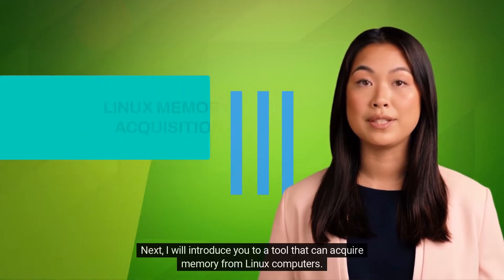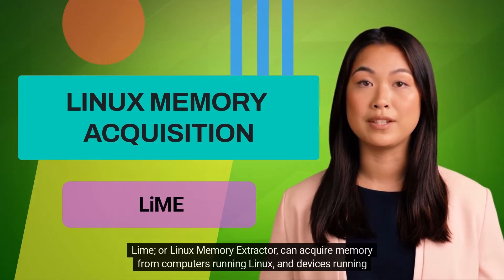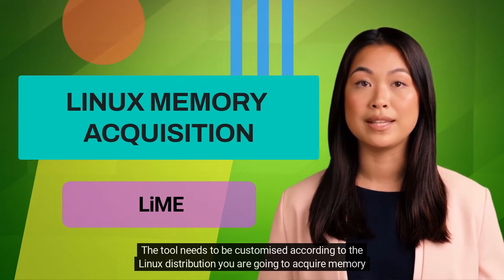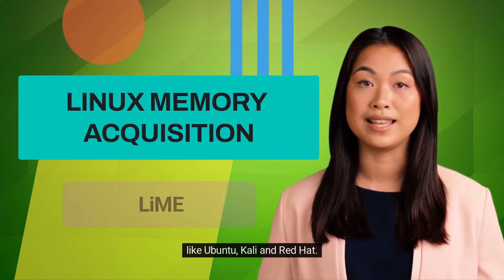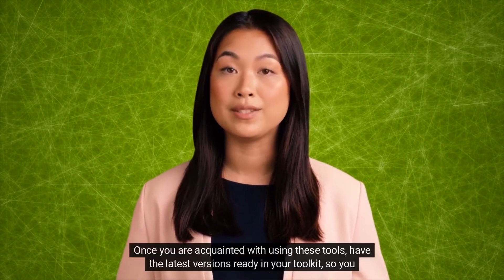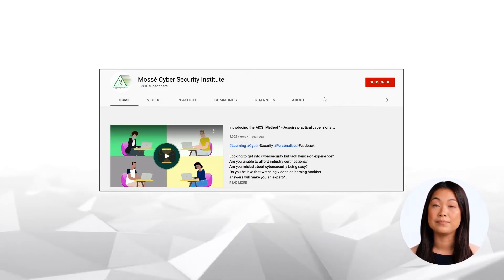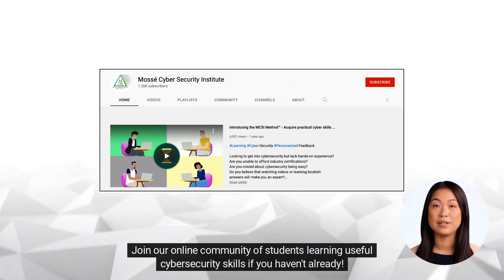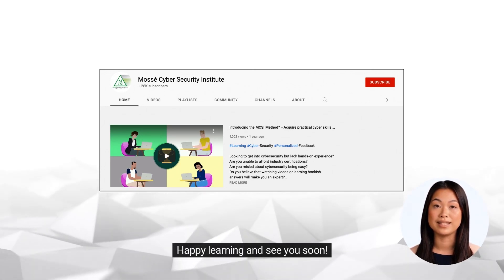The Memory Forensics tools you need to learn and master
🕵️‍♂️ 🧪 Setting up a lab to practice Memory Forensics 🧪 🕵️‍♀️

Computer memory is a storage device for computer data. The data is stored in a memory device, such as a memory chip or a hard drive. The data is accessed by the computer's processor, which reads the data from the memory device. The data is then stored in the computer's RAM, which is a temporary storage area for the data. The data is then processed by the computer's processor, which reads the data from the RAM and writes the data to the computer's output device, such as the display or the printer.

Dumping the ram of a machine is a process of copying the contents of a computer's volatile memory to a non-volatile storage device, typically for the purpose of analysis or forensics. The advantage of dumping the ram of a machine is that it can be used to extract data that may be otherwise difficult or impossible to obtain, such as information stored in unallocated space or in memory that has been corrupted.

In this video we will discuss the most common memory forensics tools for both Windows and Linux memory acquisition, plus the tools you can then use to analyze the extracted data. The tools that we will discuss in the video includes:

🧰 DumpIt
Dumpit is a forensics tool that can be used to collect data from a variety of sources, including memory dumps, hard drives, and live systems. It is designed to be fast and easy to use, and can be run without any special privileges.

🧰 Live RAM Capture
Forensics live ram capture is a process of copying the contents of a computer's volatile memory (RAM) to a non-volatile storage device, typically for the purpose of creating a digital forensic image. This can be done manually or with the help of specialised software.

🧰 FTK Imager
FTK Imager is a computer forensics tool used for acquiring images of data storage devices, such as hard drives and portable media devices. The tool can be used to create an image of an entire drive or selected partitions within the drive.

🧰 Magnet RAM Capture
This tool is used in forensics and law enforcement to obtain the data that is stored in a person's RAM. This data can be used to help investigate a crime or to find out what a person was doing on their computer.

🧰 LiME (Linux Memory Extractor)
LiME is a forensics tool that allows investigators to collect volatile data from a suspect's computer. This data includes information such as running processes, open files, and network connections. LiME is open source and freely available, making it a valuable tool for investigators on a budget.

🧰 Volatility
Volatility is a powerful forensics tool that can be used to extract data from a variety of sources, including memory dumps, disk images, and process listings. This data can be used to reconstruct events that occurred on a system, and can be invaluable in investigations. Volatility is open source and available for free, making it a popular choice for many forensic practitioners.